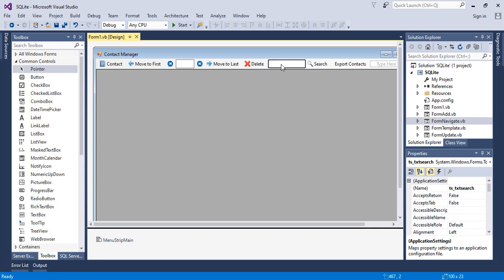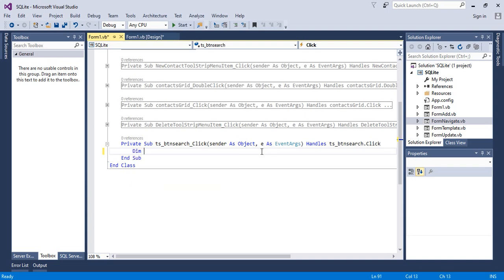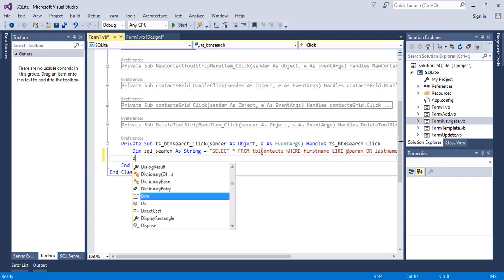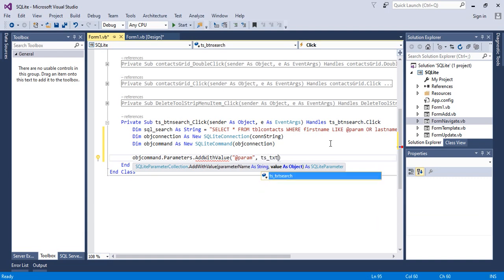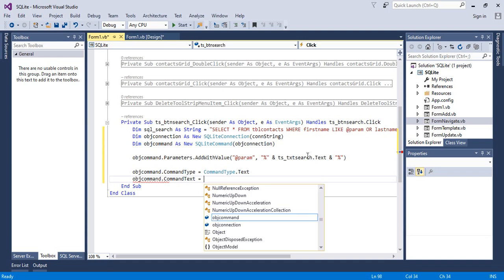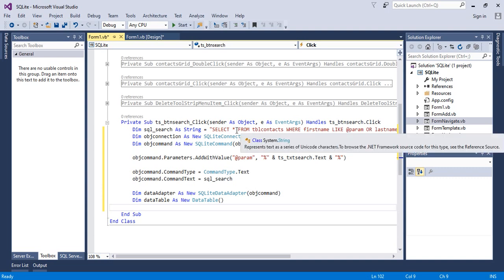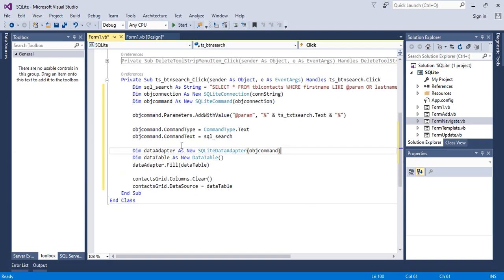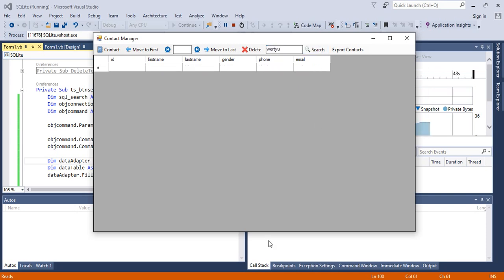Searching for data from an SQLite Database using ADO NET and VB .NET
This tutorial demonstrates how to search and retrieve data from an SQLite database using ADO .NET and VB .NET